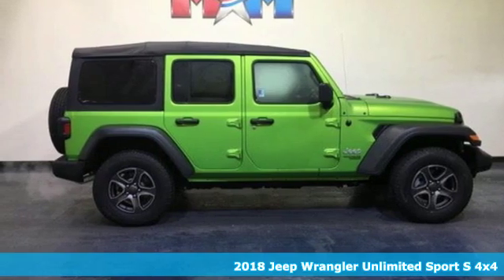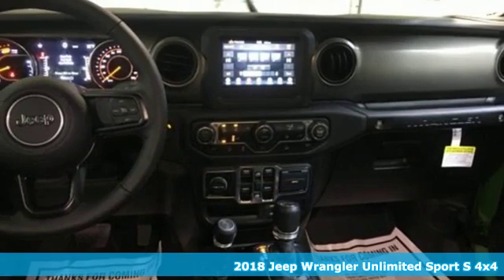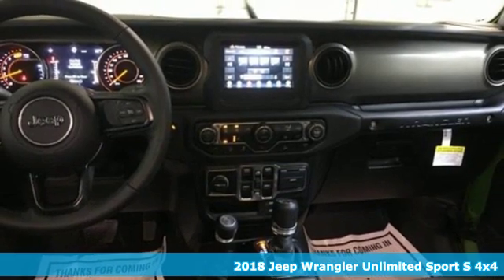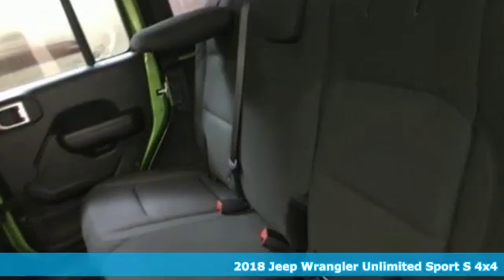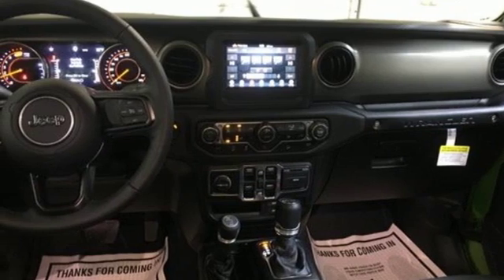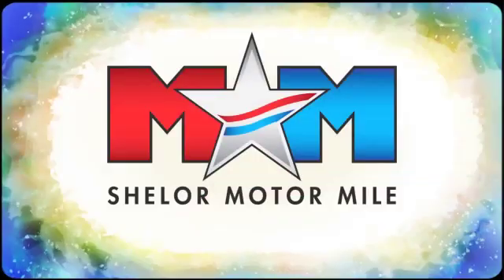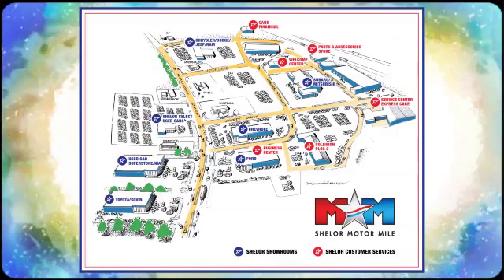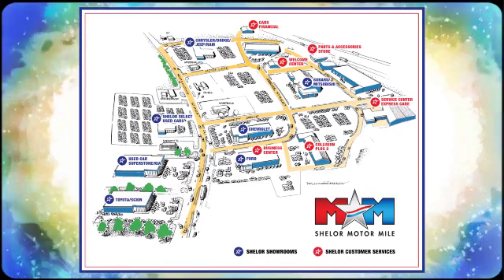New 2018 Jeep Wrangler Unlimited Christiansburg VA Blacksburg, VA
Year: 2018
Make: Jeep
Model: Wrangler Unlimited
Trim: Sport S 4x4
Engine: 2.0L 4 Cylinder Engine
Transmission: 8-Speed A/T
Color: Mojito! Clear Coat
Interior: A7X9
Stock #: DC181667
VIN: 1C4HJXDN3JW320085
Heated Seats, iPod/MP3 Input, Back-Up Camera, 4x4, Brake Actuated Limited Slip Differential, Keyless Start, Bluetooth, Turbo Charged Engine, COLD WEATHER GROUP, CONVENIENCE GROUP. Sport S trim, Mojito! Clear Coat exterior CLICK NOW!br /br /KEY FEATURES INCLUDEbr /4x4, Back-Up Camera, iPod/MP3 Input, Bluetooth, Keyless Start, Brake Actuated Limited Slip Differential. MP3 Player, Privacy Glass, Child Safety Locks, Steering Wheel Controls, Rollover Protection System. br /br /OPTION PACKAGESbr /QUICK ORDER PACKAGE 28S SPORT S Engine: 2.0L I4 DOHC DI Turbo eTorque, Transmission: 8-Speed Automatic (850RE), Front 1-Touch Down Power Windows, Remote Keyless Entry, Speed Sensitive Power Locks, Leather Wrapped Steering Wheel, Power Heated Mirrors, Automatic Headlamps, Sun Visors w/Illuminated Vanity Mirrors, Security Alarm, TRANSMISSION: 8-SPEED AUTOMATIC (850RE) Dana M200 Rear Axle, Hill Descent Control, Tip Start, ENGINE: 2.0L I4 DOHC DI TURBO ETORQUE GVWR: 5,400 lbs, Delete Alternator, 700 Amp Maintenance Free Battery, Supplemental Heater, 48V Belt Starter Generator, WHEELS: 17 X 7.5 POLISHED GRANITE CRYSTAL Bridgestone Brand Tires, Tires: 245/75R17 All-Terrain, TECHNOLOGY GROUP USB Host Flip, Google Android Auto, Air Conditioning w/Auto Temp Control, Radio: Uconnect 4 w/7 Display, 7.0 Touchscreen Display, GPS Antenna Input, Air Filtering, Cluster 7.0 TFT Color Display, Apple CarPlay, Integrated Center Stack Radio, SiriusXM Satellite Radio, For More Info, Call , 1-Yr SiriusXM Radio Service, COLD WEATHER GROUP Heated Front Seats, Heated Steering Wheel, TRAILER TOW & HD ELECTRICAL GROUP Class II Receiver Hitch, 240 Amp Alternator, 7 & 4 Pin Wiring Harness, 700 Amp Maintenance Free Battery, Auxiliary Switches br /br /Tax DMV Fees & $597 processing fee are not included in vehicle prices shown and must be paid by the purchaser. Vehicle information is based off standard equipment and may vary from vehicle to vehicle. Call or email for complete vehicle specific informatiobr / Chevrolet Ford Chrysler Dodge Jeep & Ram prices include current factory rebates and incentives some of which may require financing through the manufacturer and/or the customer must own/trade a certain make of vehicle. Residency restrictions apply see dealer for details and restrictions. All pricing and details are believed to be accurate but we do not warrant or guarantee such accuracy. The prices shown above may vary from region to region as will incentives and are subject to change.